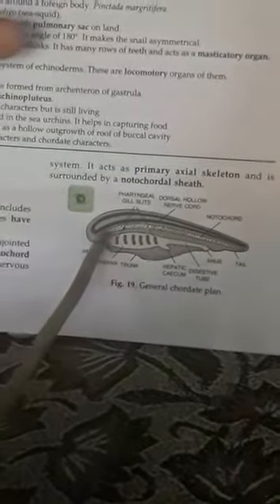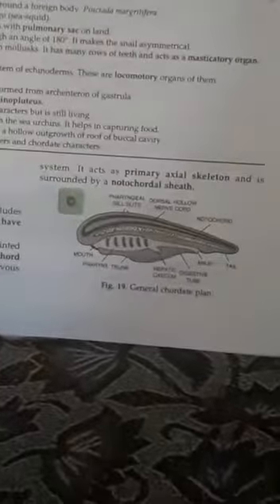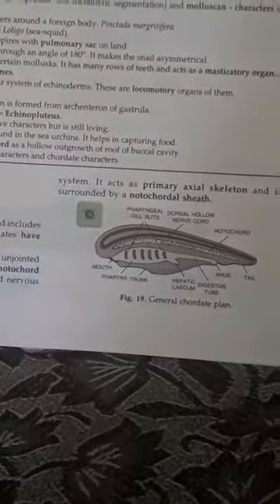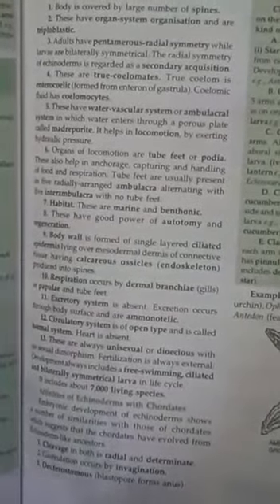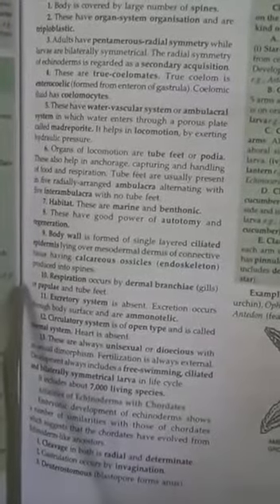Class -9, sub - Bio, Chap - Diversity in living organisms ( Echinodermata And Chordates) , By PKS